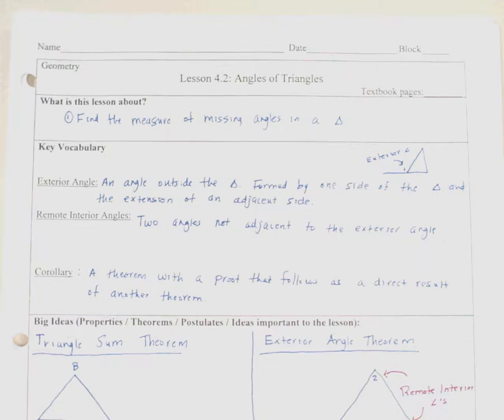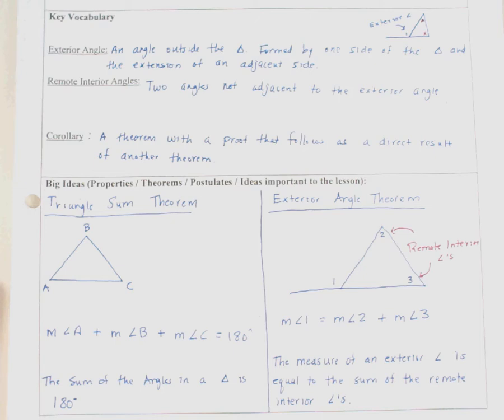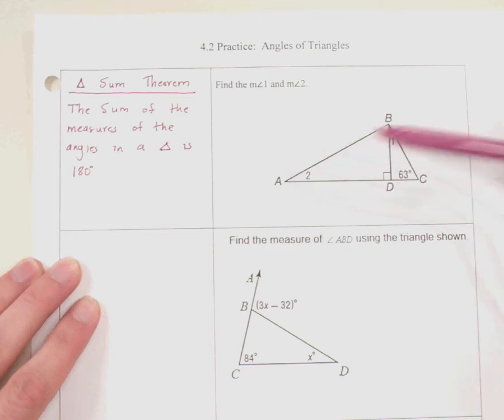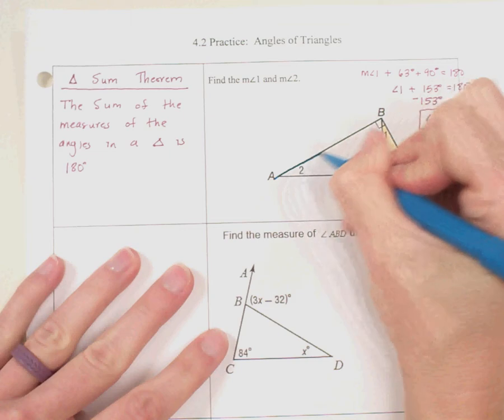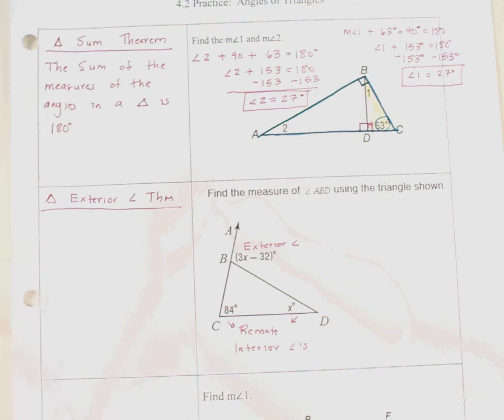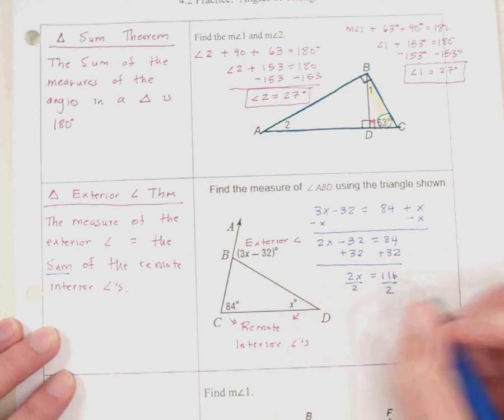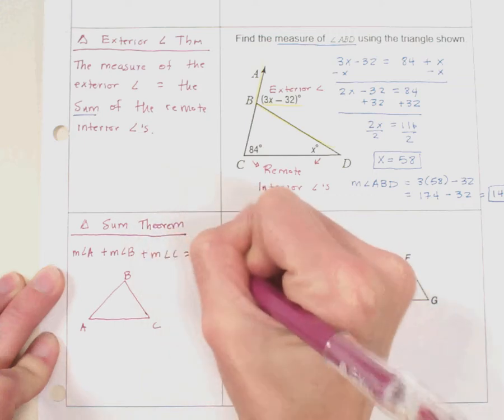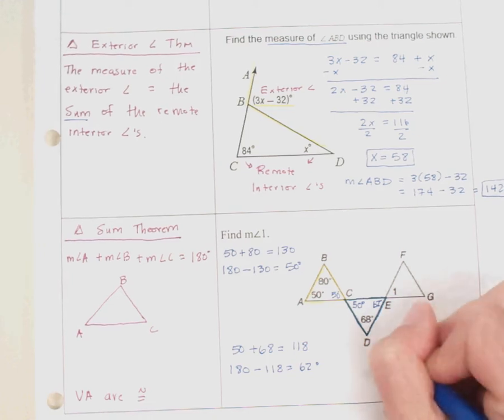4 2 Video Notes Geo